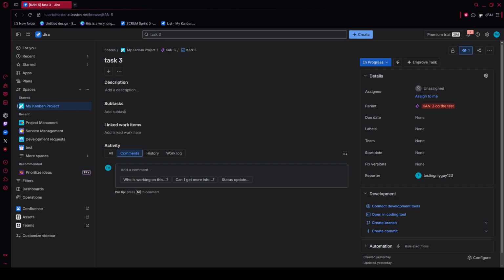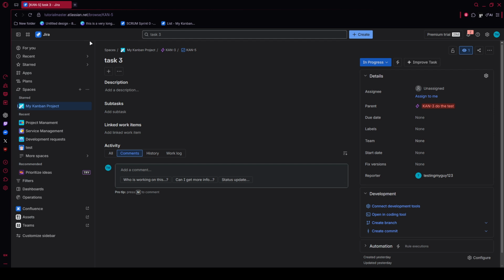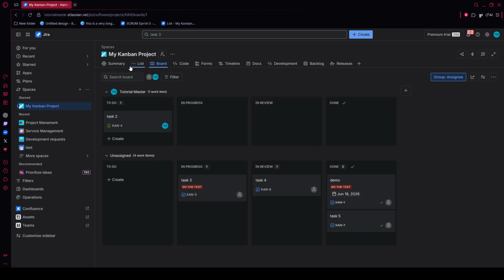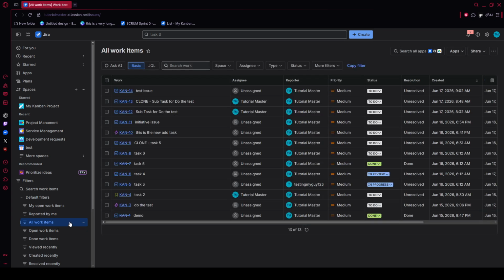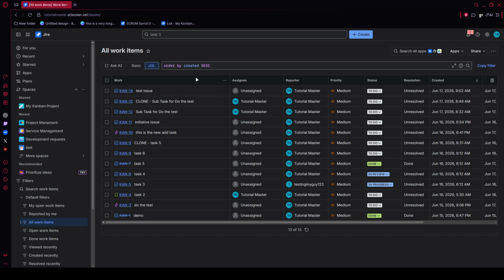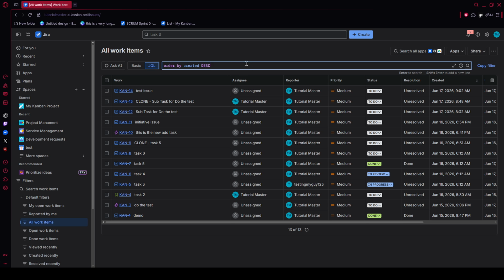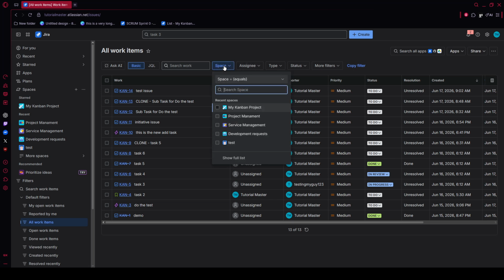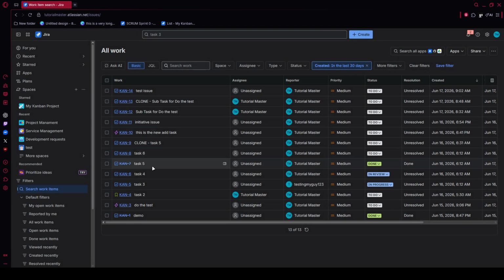How To Find Tickets Created By Me In Jira [Step By Step Guide 2026]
In today's video we cover How To Find Tickets Created By Me In Jira [Step By Step Guide 2026]